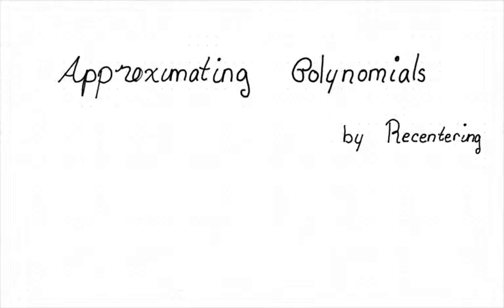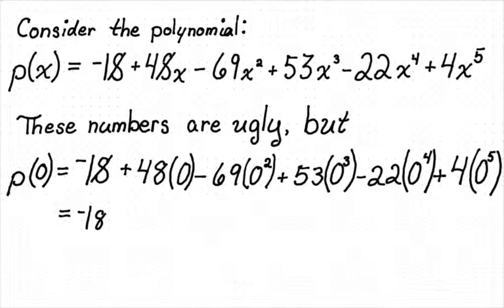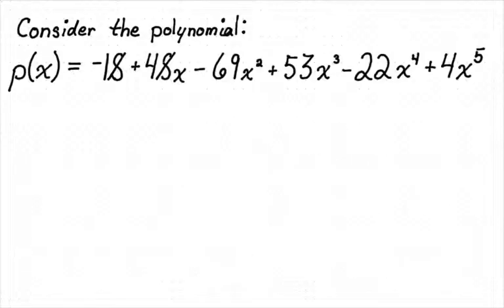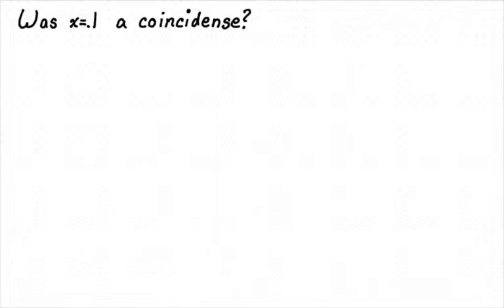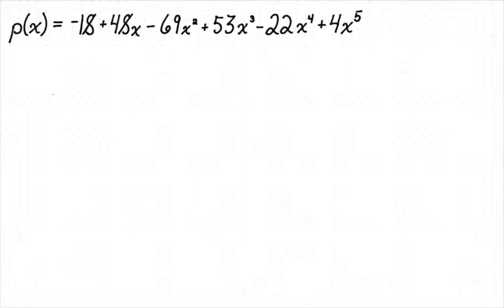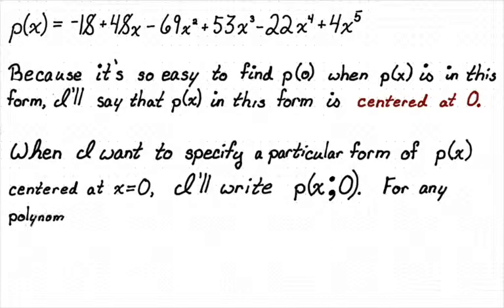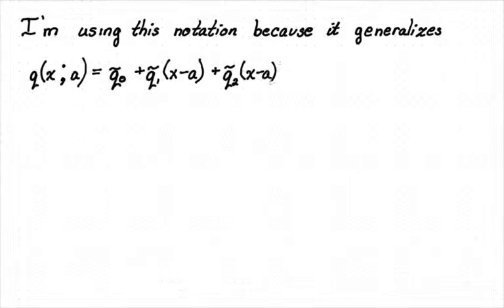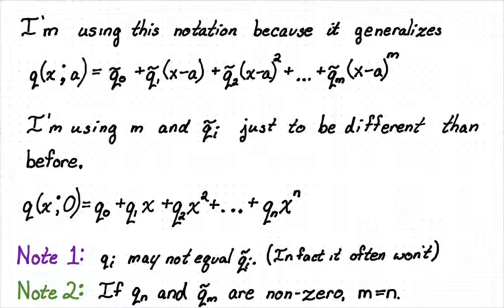Approximating Polynomials (Part 1: Notation)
Establishing motivation and notation for approximating Polynomials.